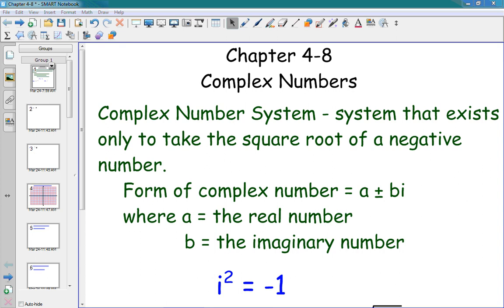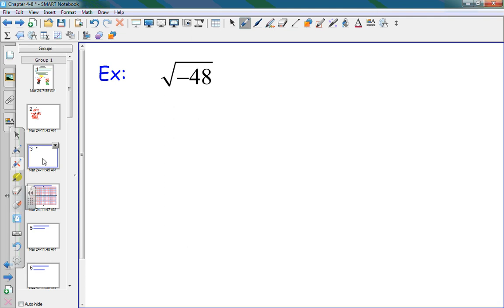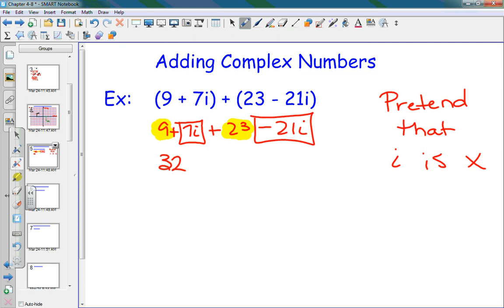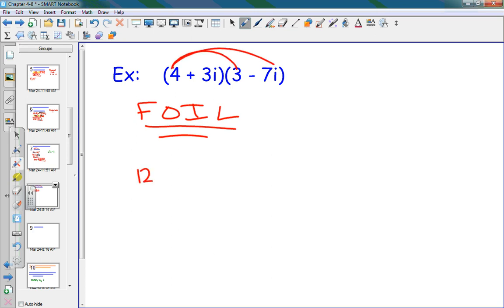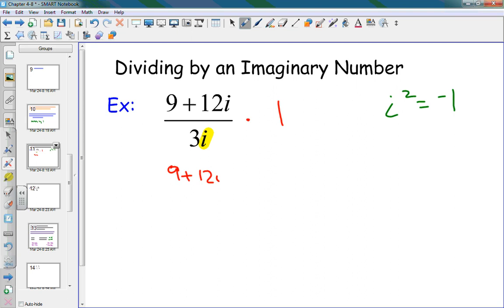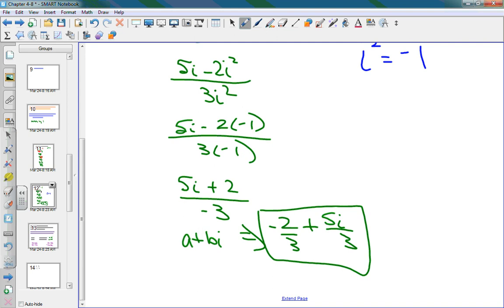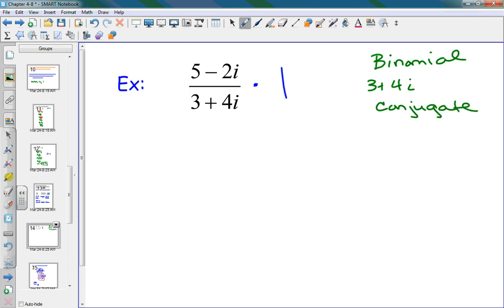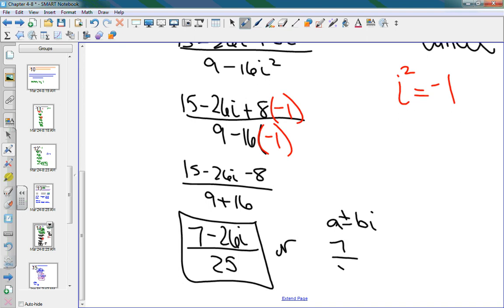Chapter 4 8, Complex Numbers